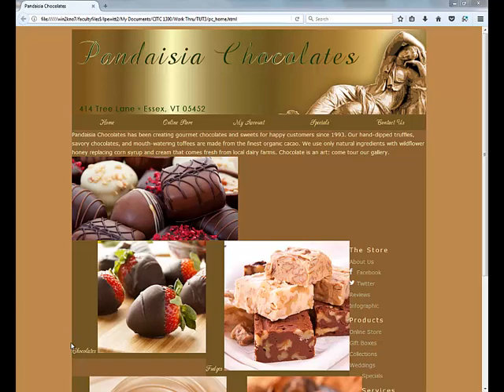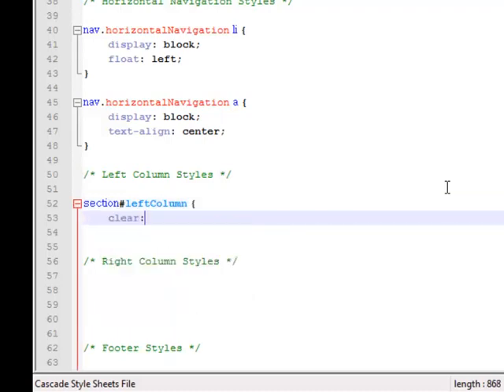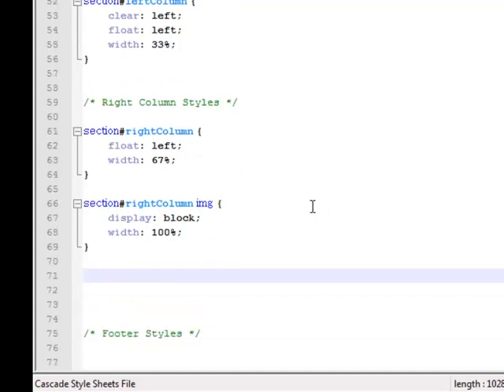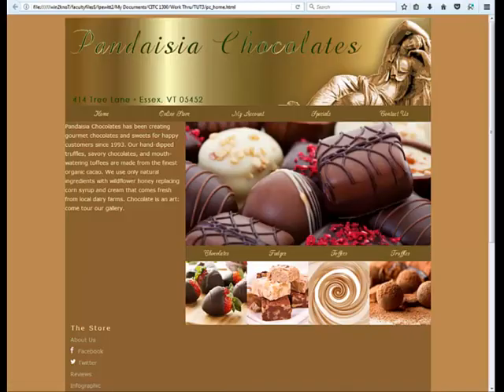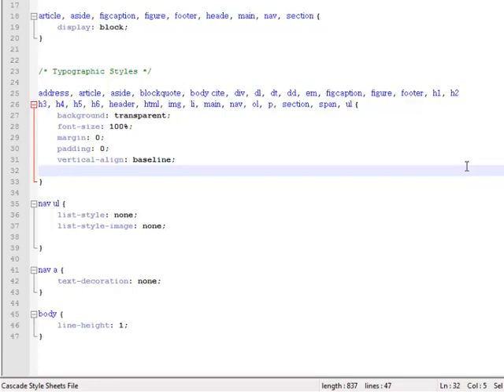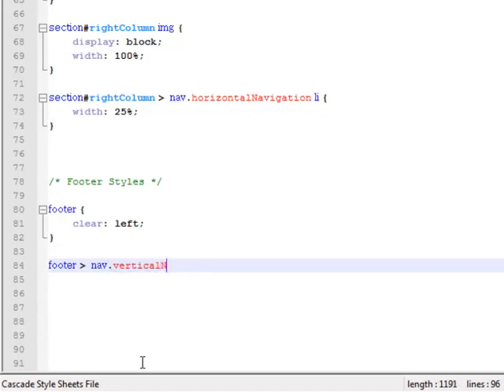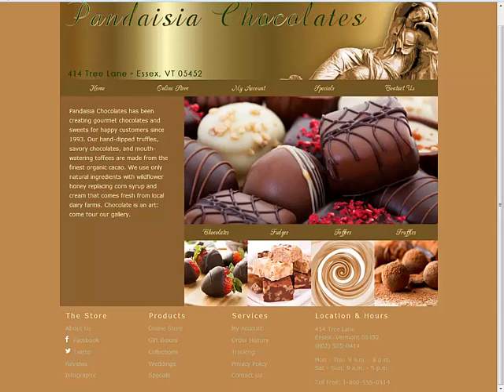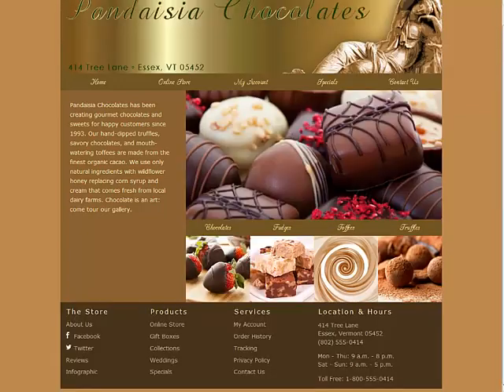3.1 video 3